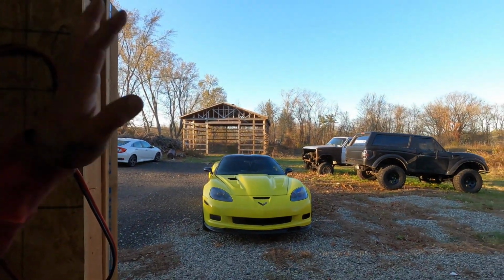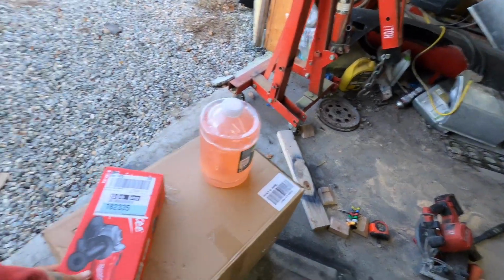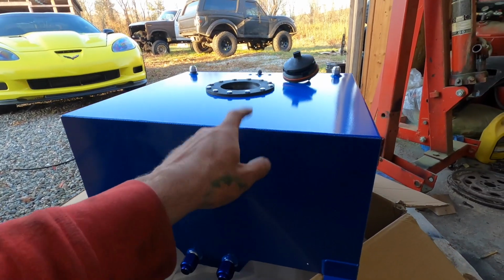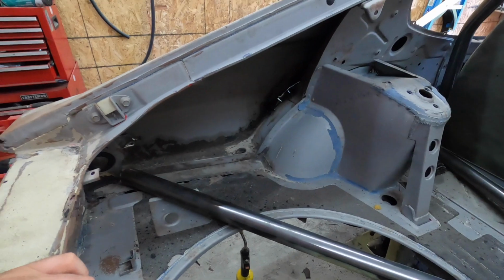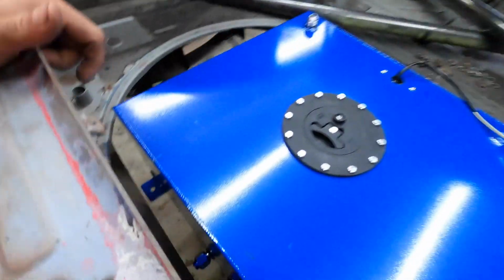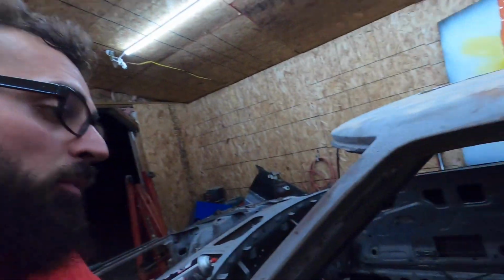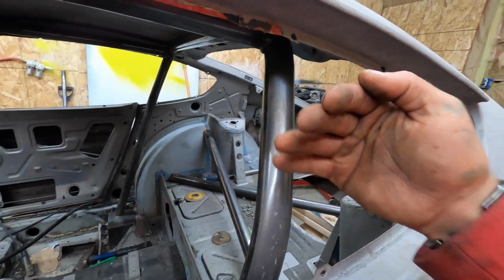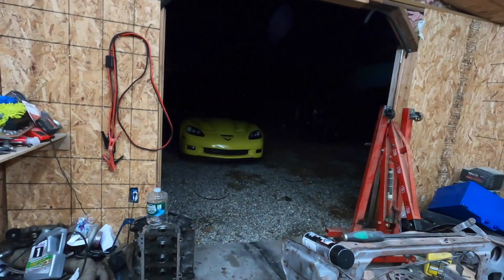240z fuel cell and roll cage